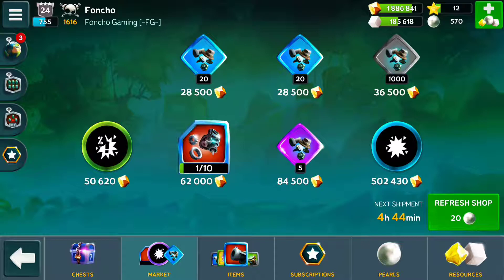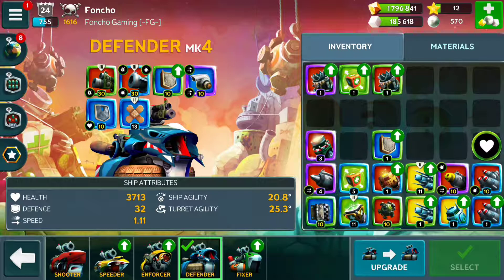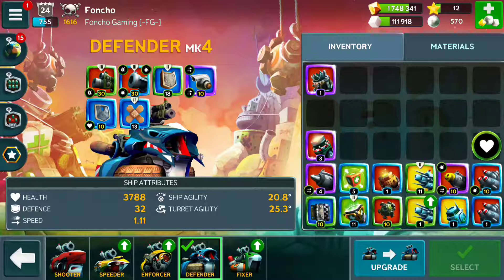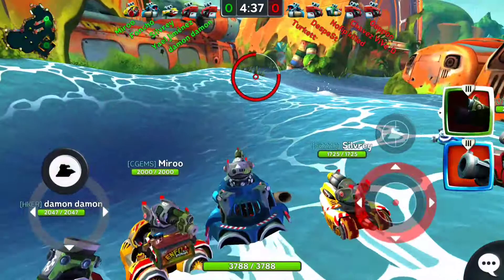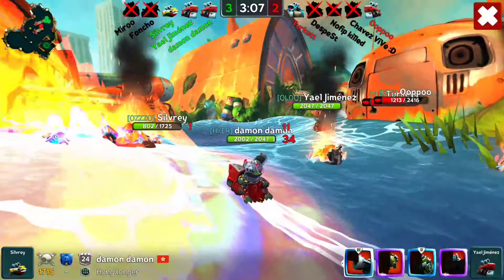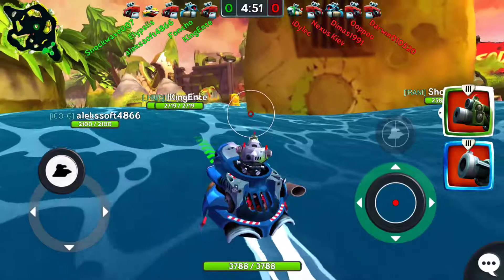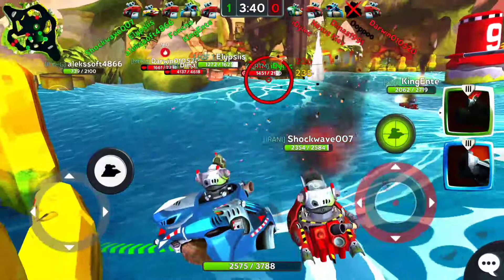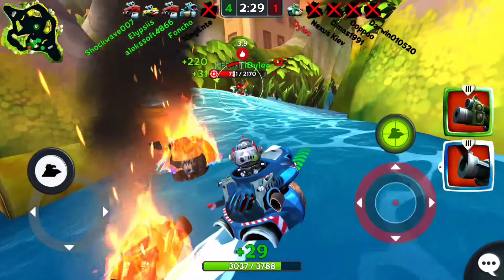Battle Bay MK4 Defender gameplay & game tips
Gameplay with a MK4 Defender

Join the Guild: Foncho Gaming

Copyright Rovio Entertainment Ltd.